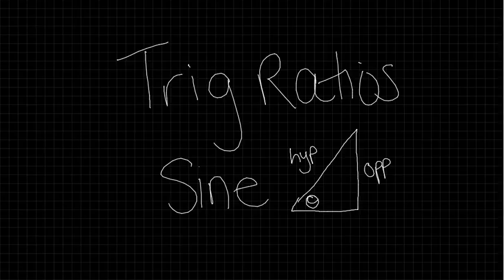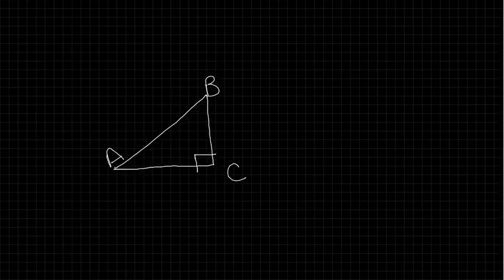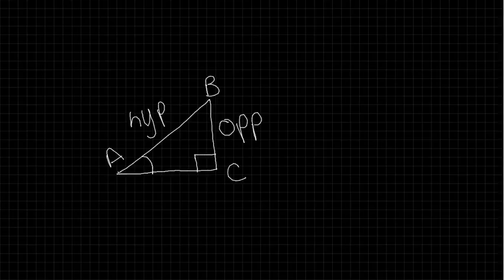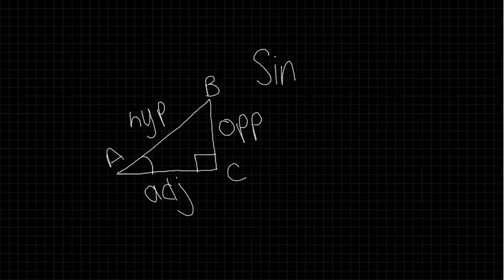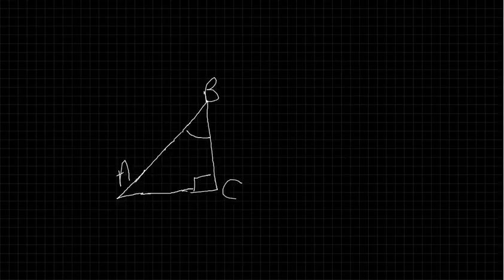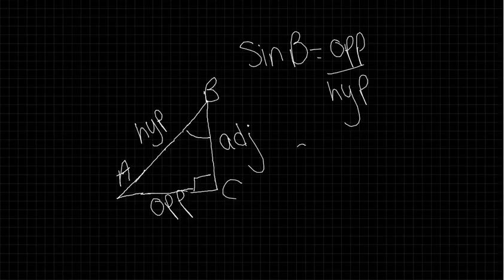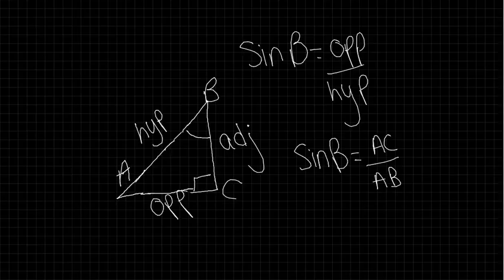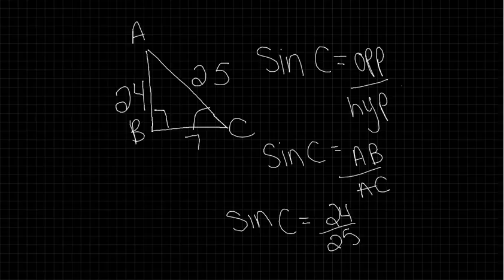Sine Ratio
Trig Ratios